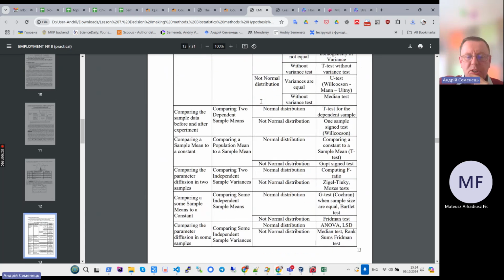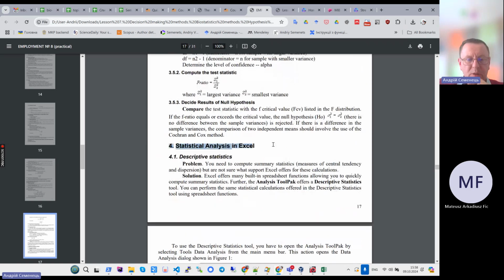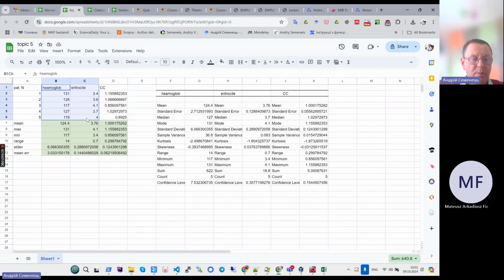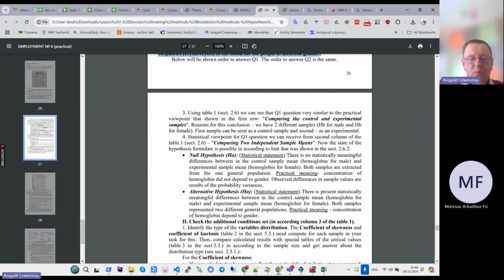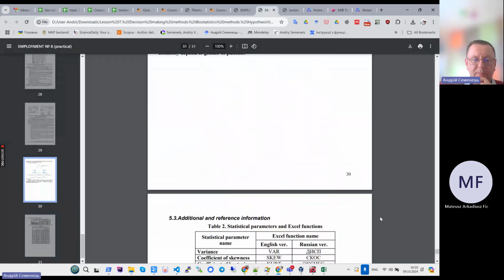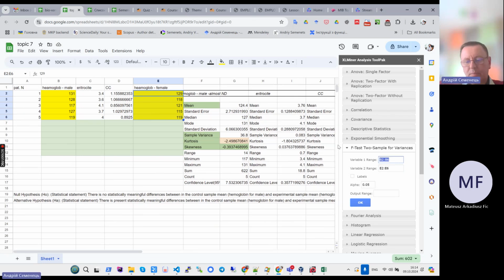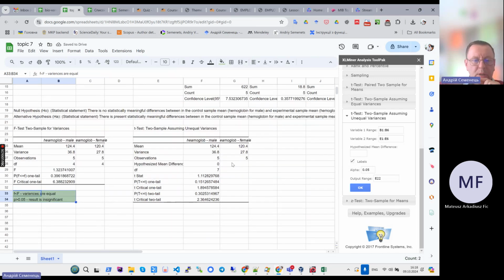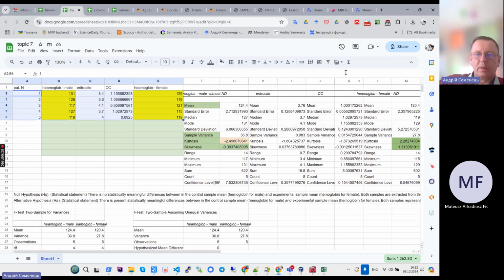MIB Practices Topic 7 Statistical Hypothesis Testing (GoogleSpread) (Eng-2024)